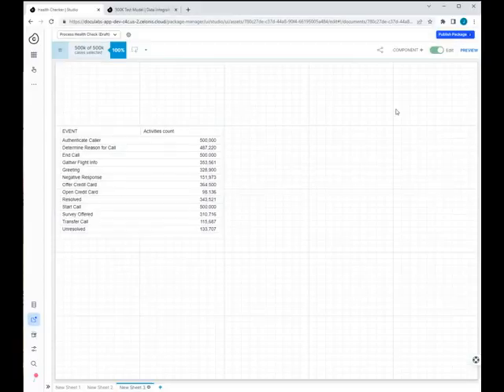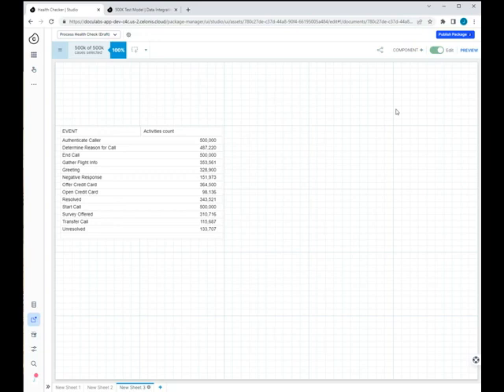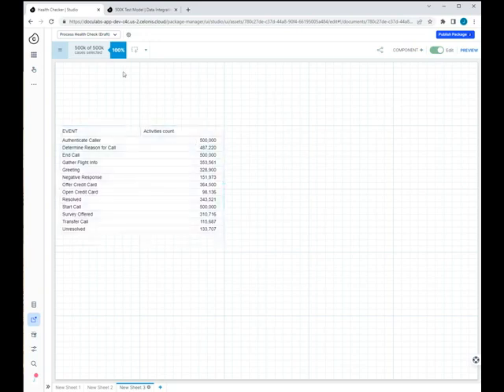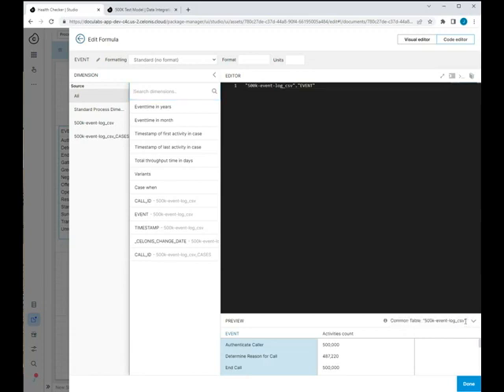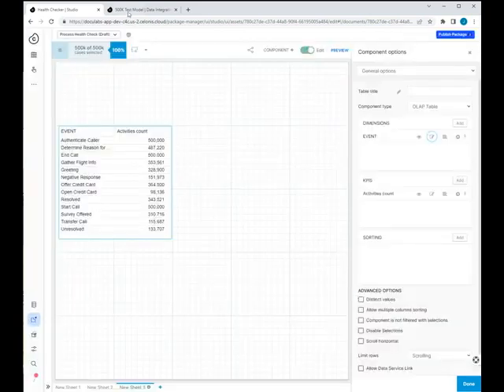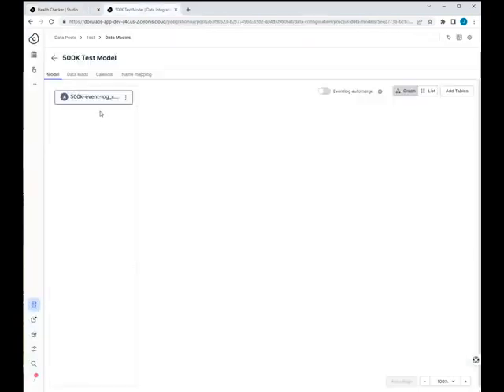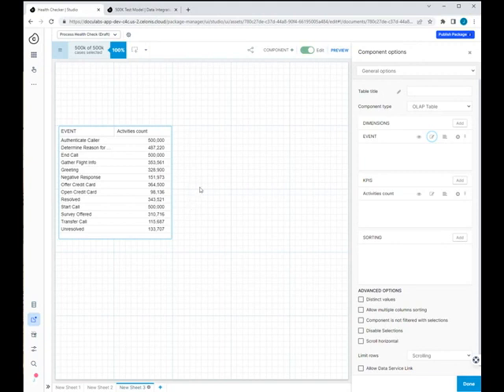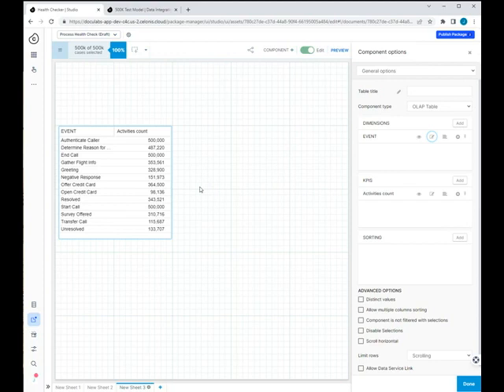Celonis PQL Common Table - A ProcessMiningIQ Tutorial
James breaks down how the Common Table works in Celonis. Once it clicks, it makes things a lot easier!

We can help your team take advantage of these tips -- and even find new ones! See all that Doculabs has to offer